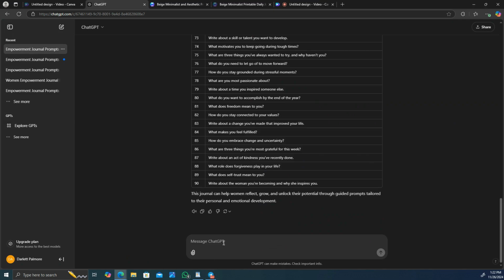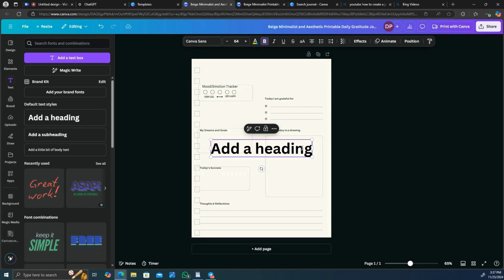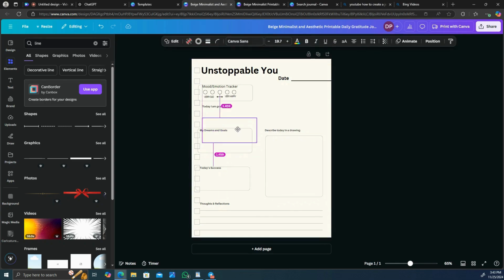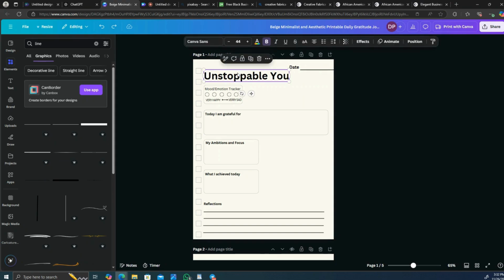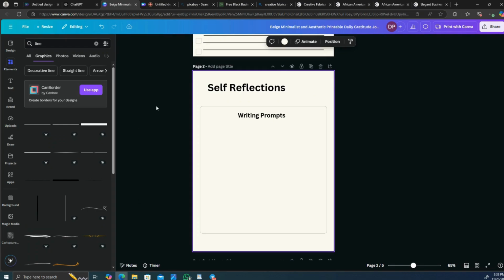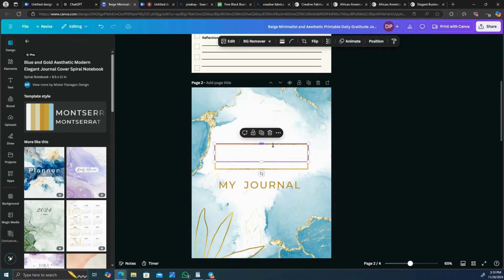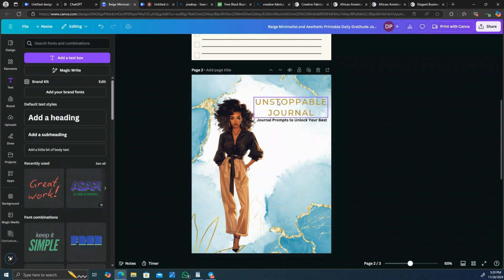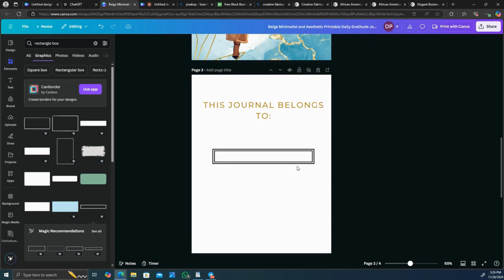"Create Your Own Journal with ChatGPT & Canva: Easy and Profitable!"JournalDesign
"Ready to create your own custom journal? In this video, I’ll show you how to use ChatGPT and Canva to design a personalized journal that’s perfect for personal use, gifting, or selling as a digital product.